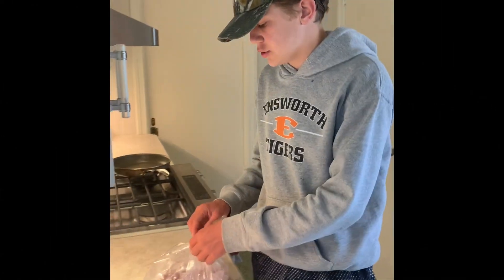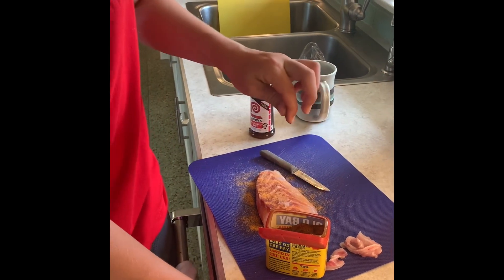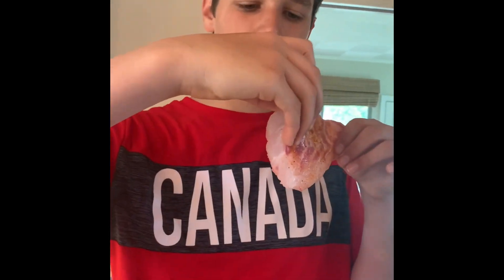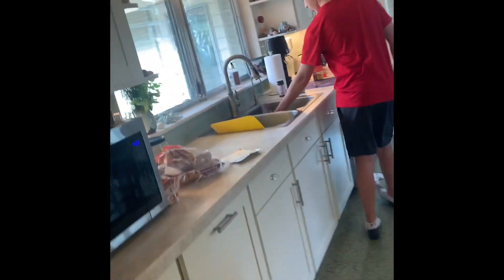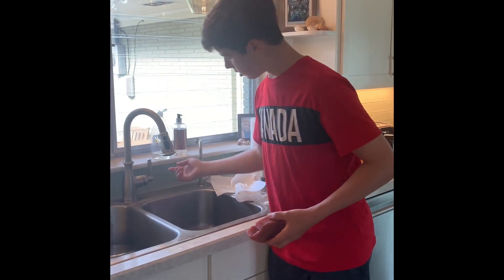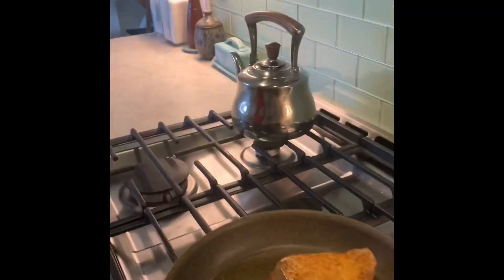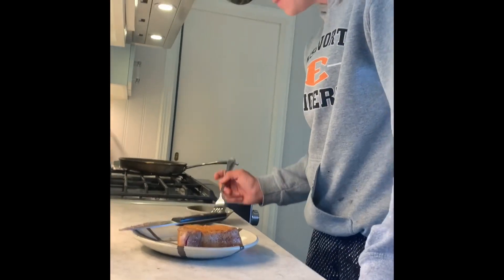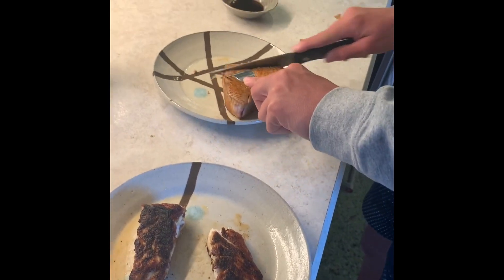How to cook Grouper and Yellowfin Tuna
We went to the fish market and we are showing you how to cook grouper and tuna. We hope you can learn something from this video and use the knowledge in the future.